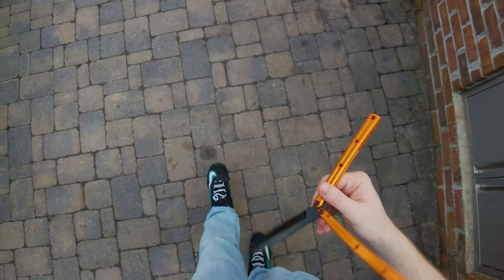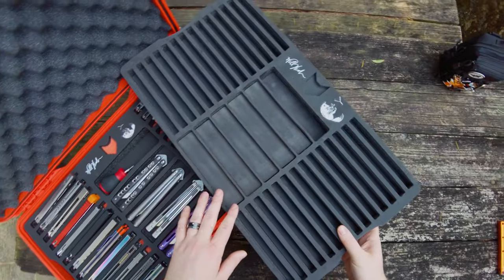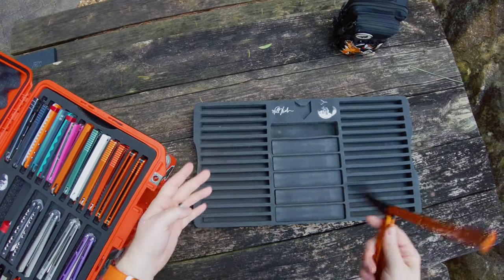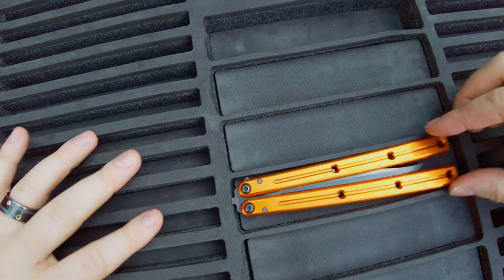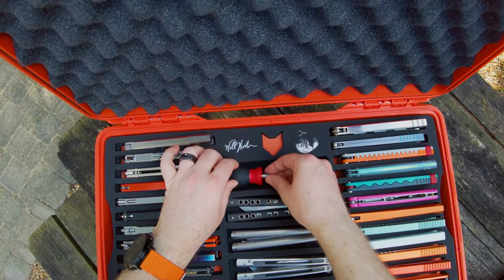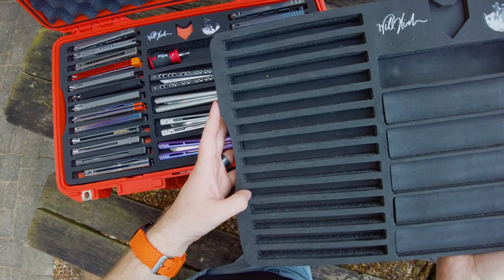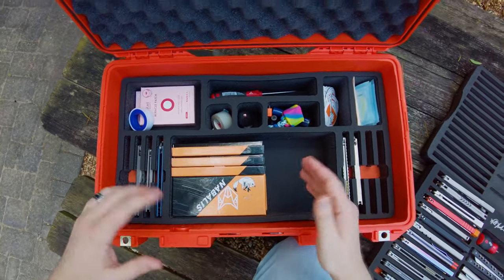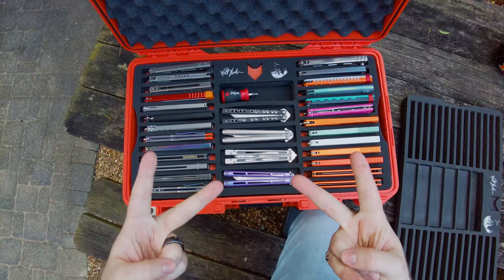How The Balisong Cases Evolved!! 👶🔜👨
Just a little look into some of the changes to the massive "Case Foxtrot" which can hold almost 40 balisongs!

                              ⭐Recommended Products⭐
                                               Balisongs:
Best Cheap Bali